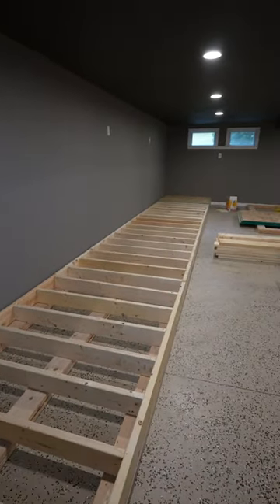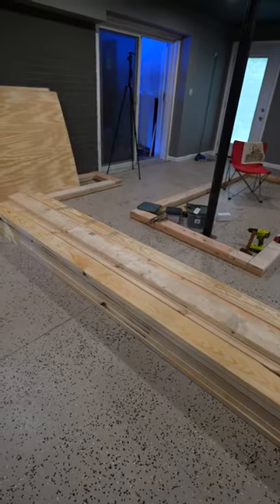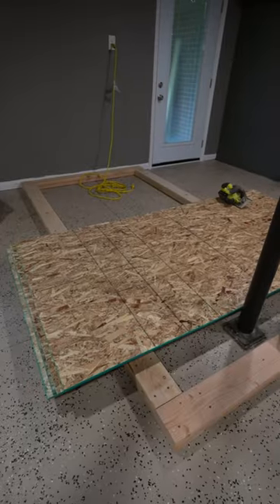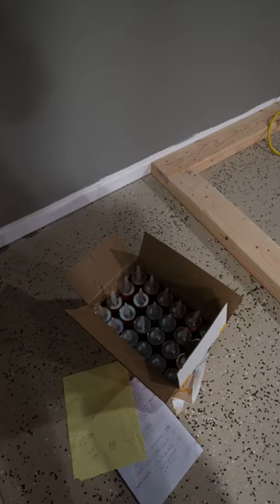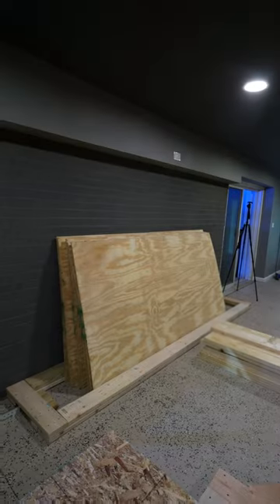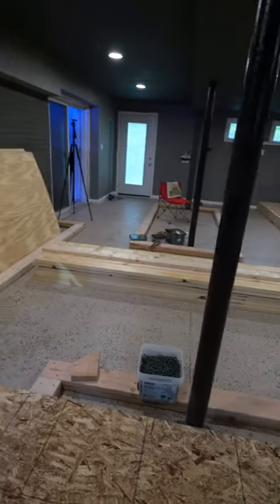What crazy aquarium projects to get into this weekend?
What kind of crazy aquarium projects can I get into this weekend in the aquarium basement?

AquariumDomain.com!

Support!